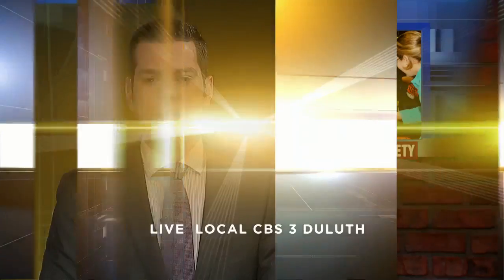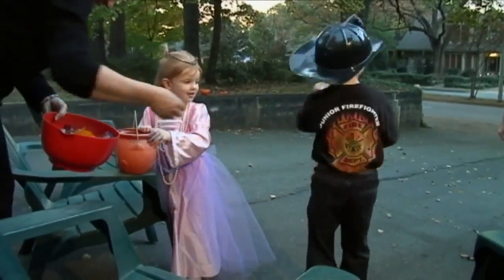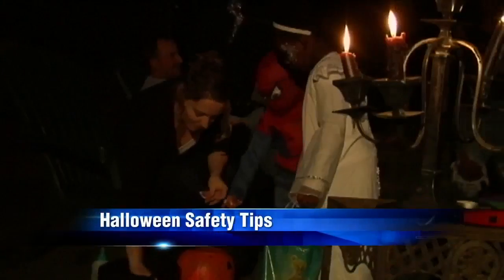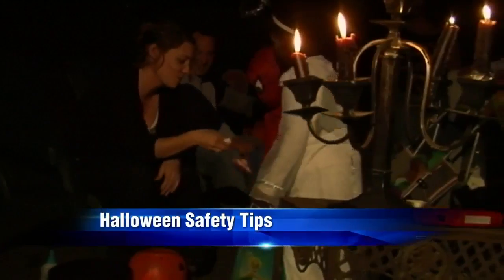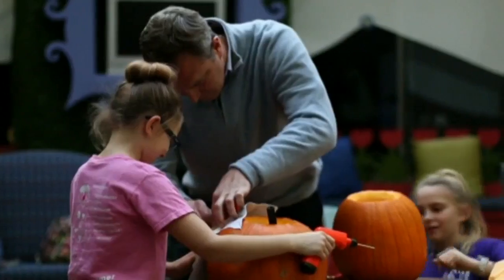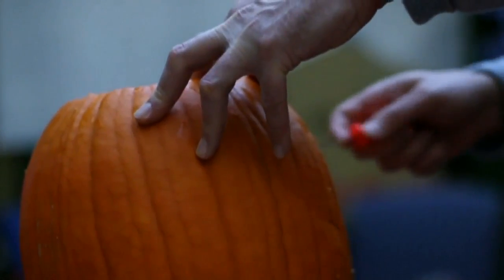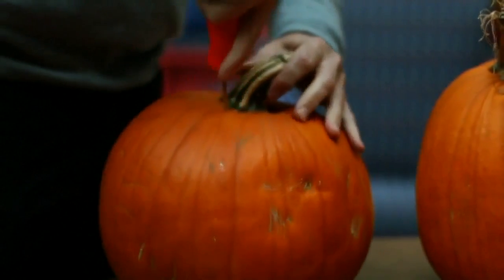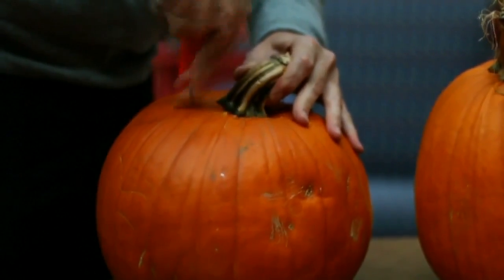Safety tips for trick-or-treating this Halloween